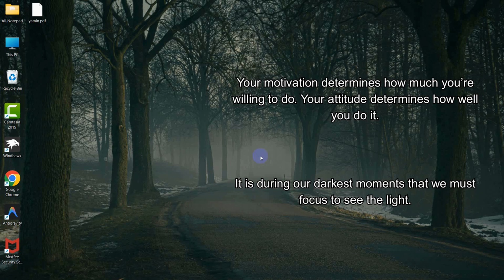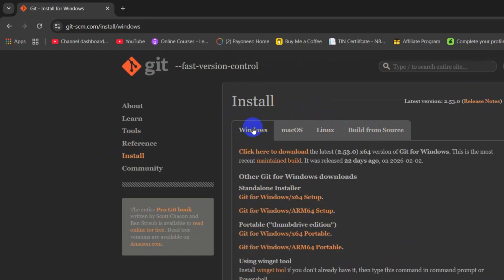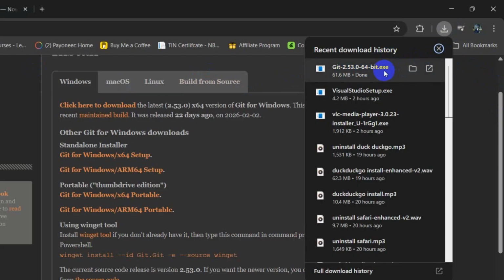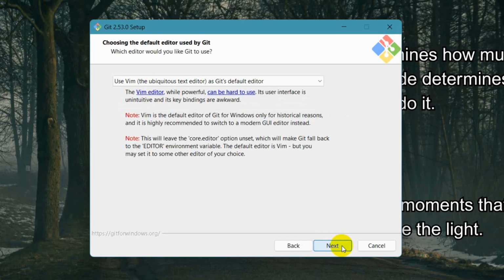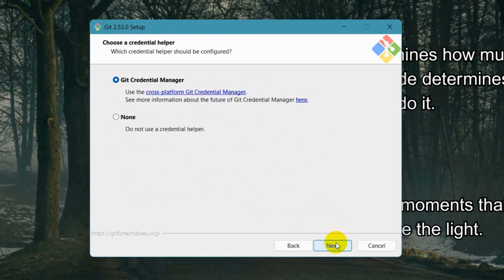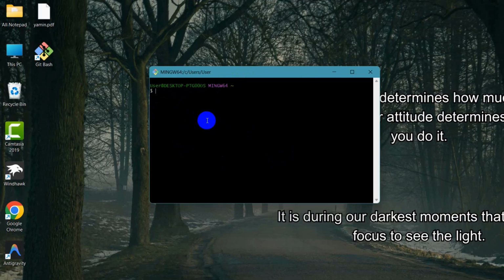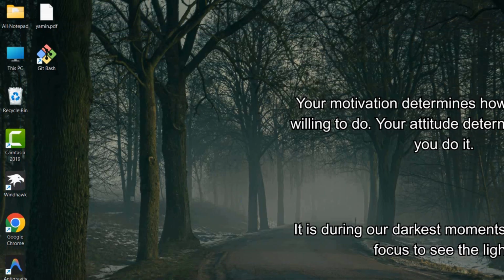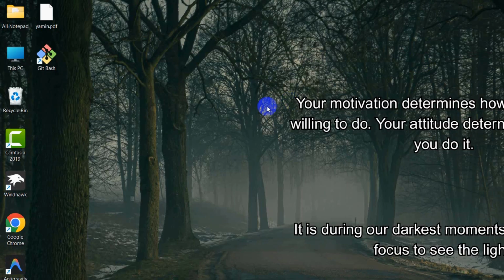How to Install Git for Windows 10/11 (Step-by-Step 2026 Guide)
Learn how to download and install Git on your Windows 11 or Windows 10 PC with this step-by-step tutorial. This guide shows how to get the official Git installer, configure basic settings, and verify your installation to start using Git for version control. Git is a powerful, widely used version control system for tracking changes in code, collaborating on projects, and managing repositories. Follow this tutorial to quickly install Git and start managing your code on Windows.